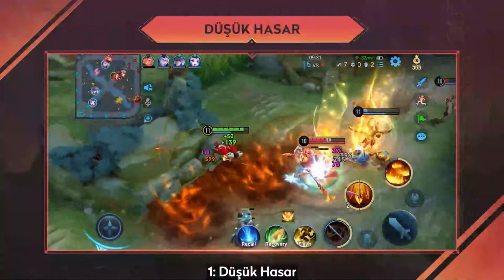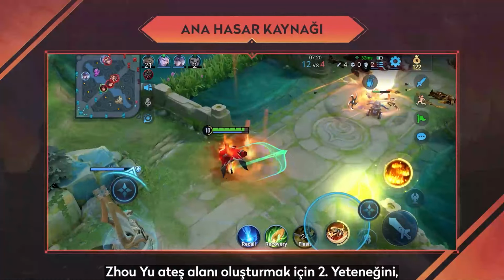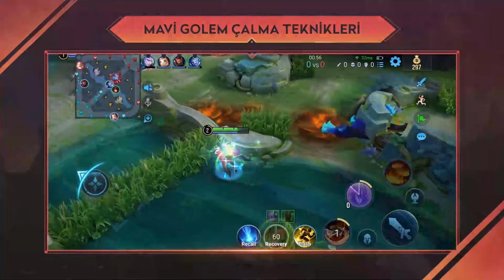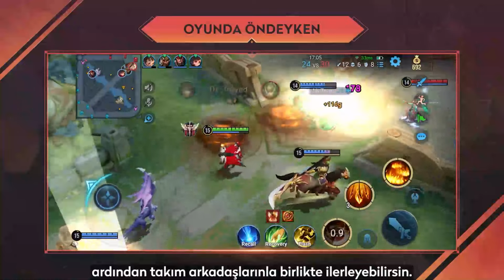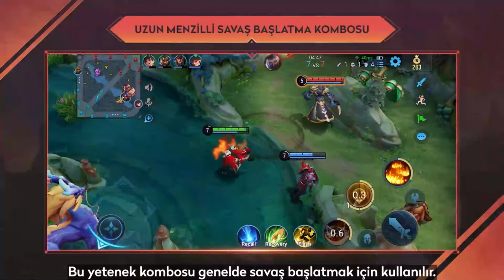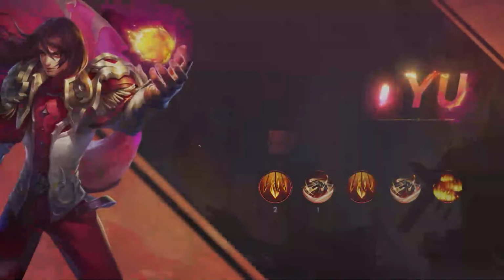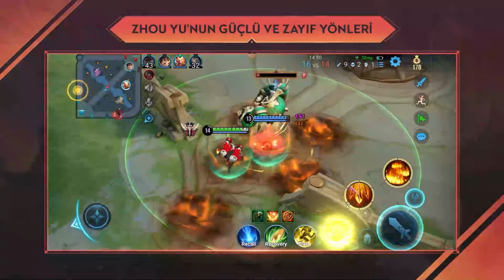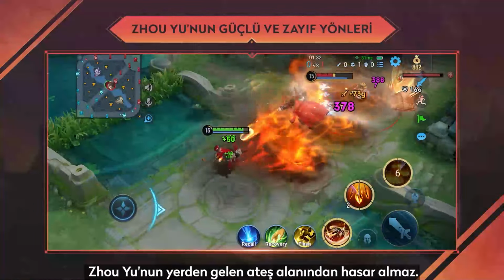Zhou Yu Uzmanlığa Giden Yol! I Honor of Kings Türkiye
Zhou Yu alevleri kullanma konusunda yetenekli bir büyücüdür. 🔥
❓ Soru: Zhou Yu'nun alev becerileri ile ilgili aşağıdaki açıklamalardan hangisi doğrudur?
A. Zhou Yu kendi alevleri üzerinde dururken sağlığını yenileyebilir.
B. Zhou Yu'nun alevleri düşman kulelerine hasar verebilir.
C. Alanı yok sayan hareket kabiliyetine sahip kahramanlar alevlerden hasar almaz.

Zhouyu için başka hangi ipuçlarını biliyorsunuz? Yorumlarda paylaşın!